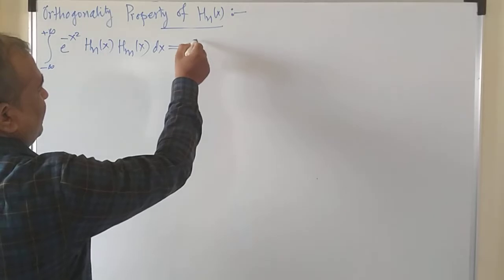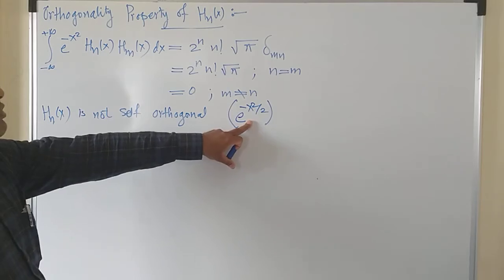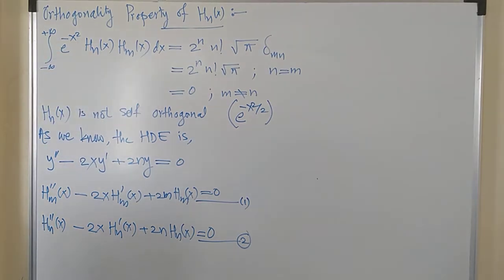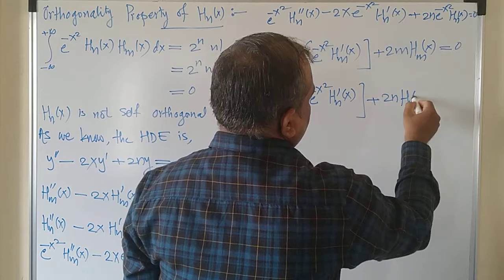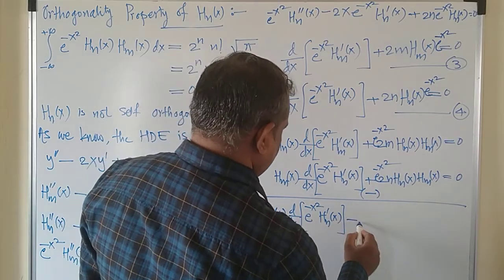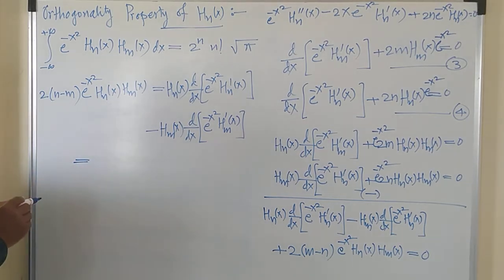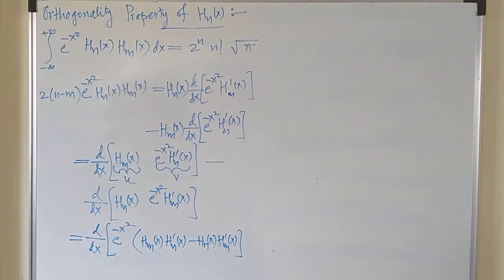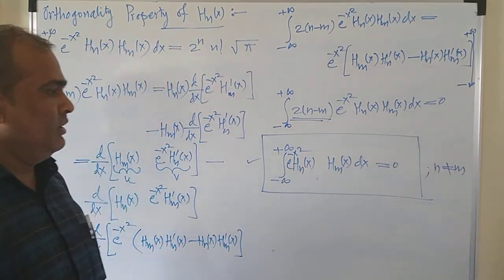MSc-I MMP M3 L12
Orthogonality Property of Hermite Polynomial